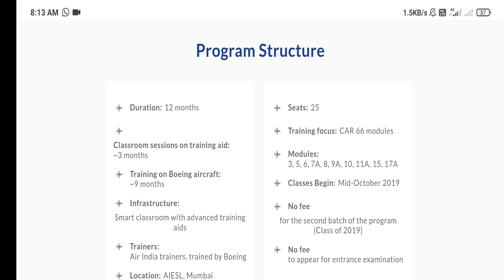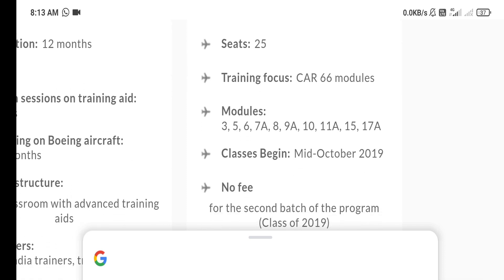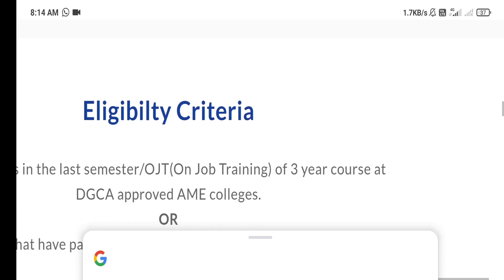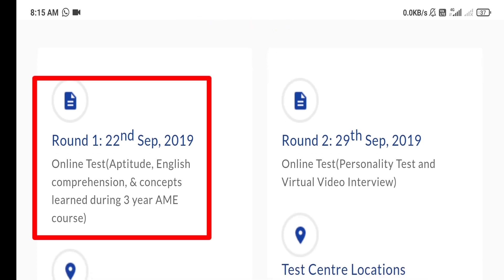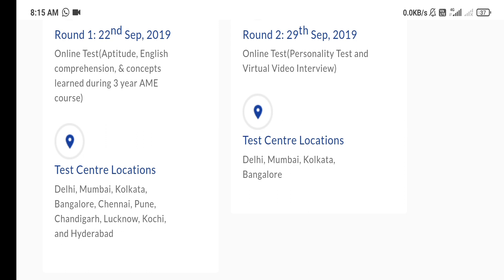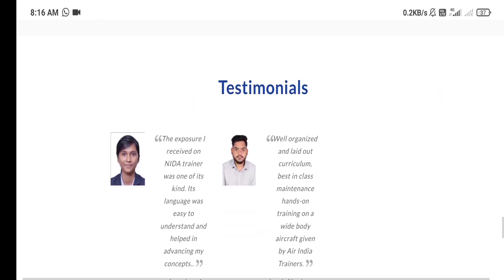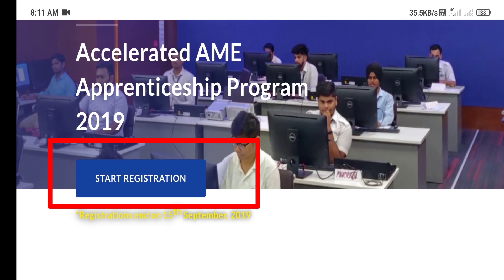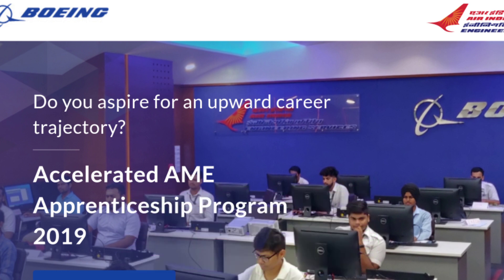ACCELERATED AME(aircraft maintenance engineering) APPRENTICESHIP PROGRAM | AME OJT | AVIATIONJAGAT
hello friends

today I explained all about of accelerated AME apprenticeship program